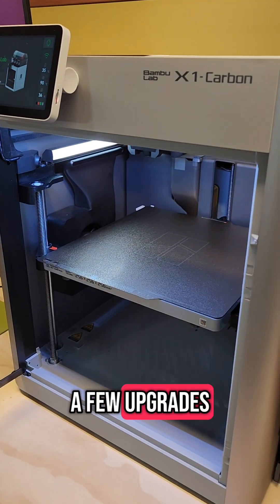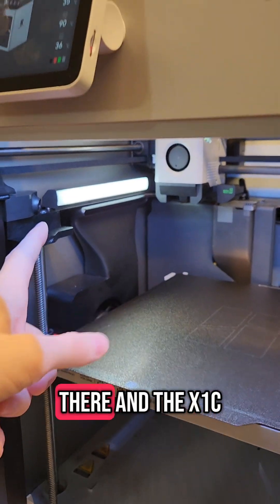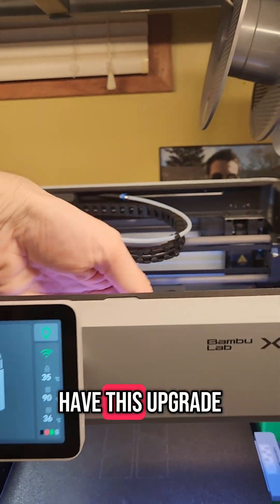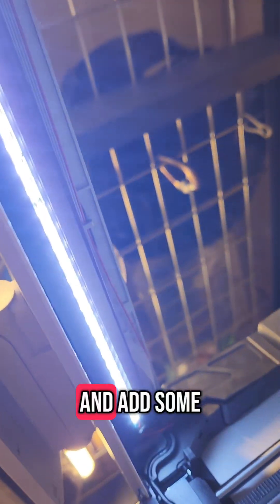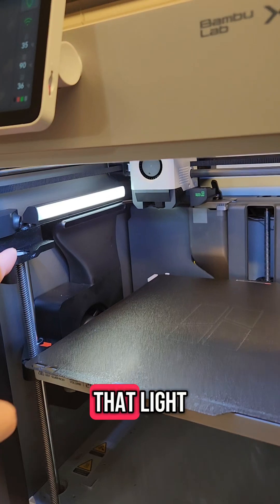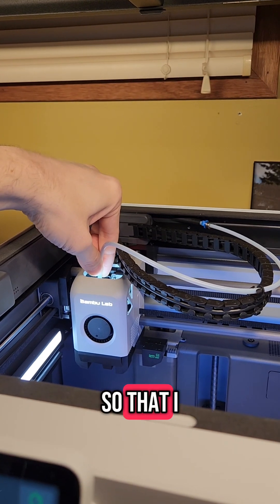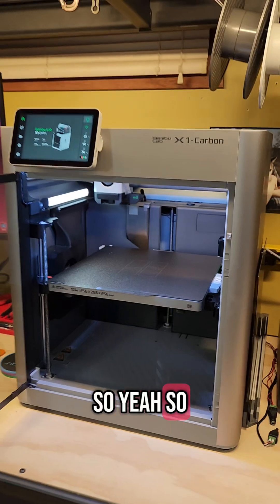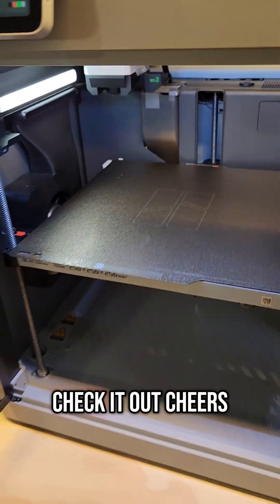Panda Lux LED Upgrade for the X1C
Feeling a little brighter with this LED Upgrade.